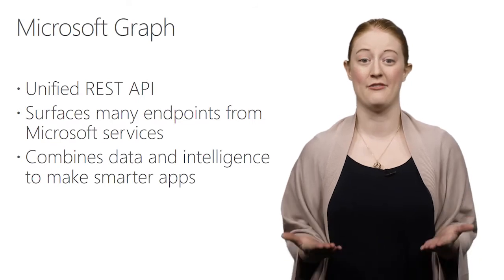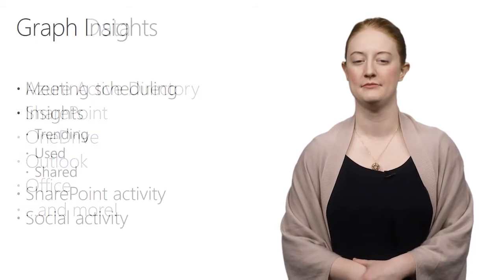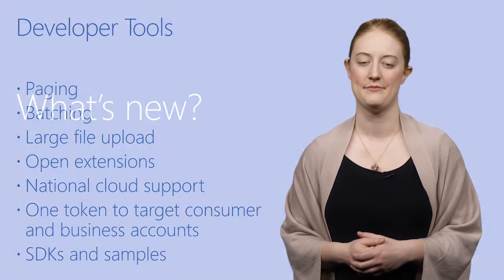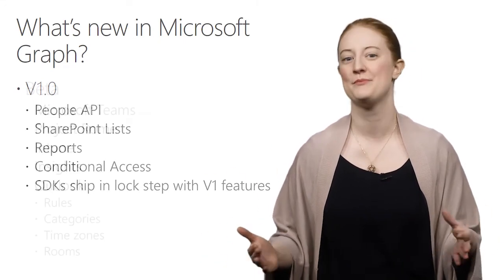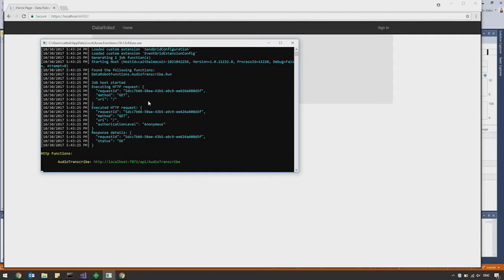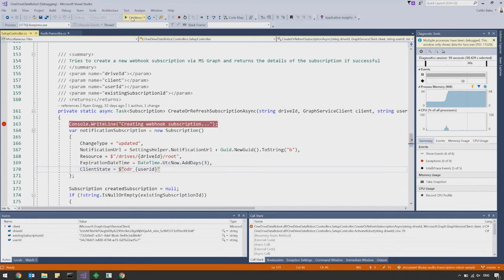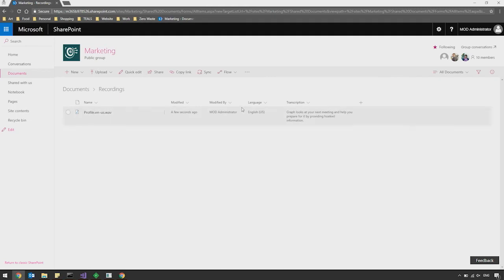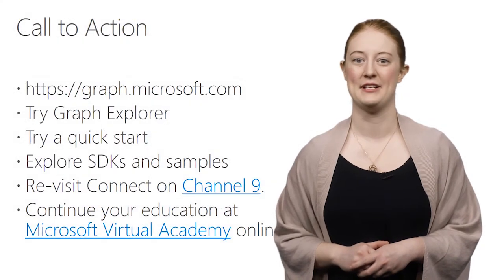Build smarter productivity apps with Microsoft Graph | T188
Get up to date on the fundamentals of Microsoft Graph. Microsoft Graph is the consistent, powerful API for services across Office 365 and across Microsoft. See examples of how you can take advantage of Microsoft Graph. Learn what's new and what's coming.